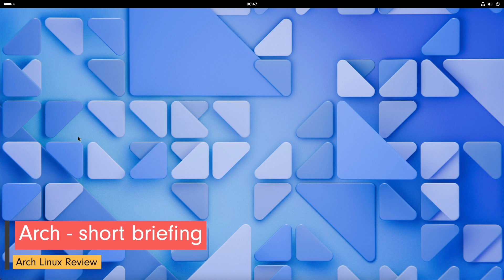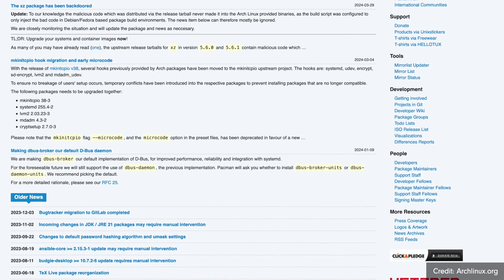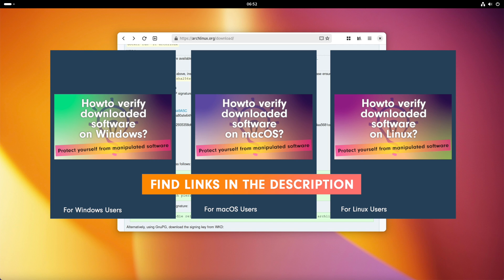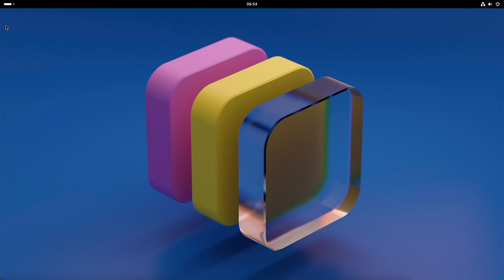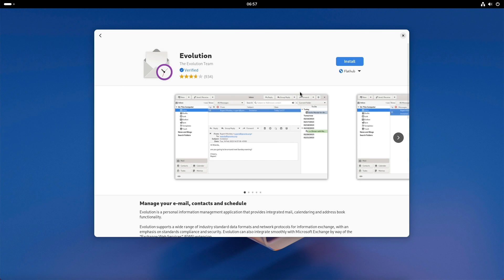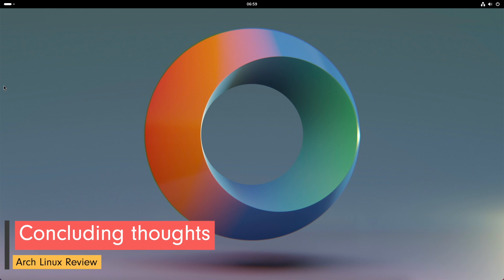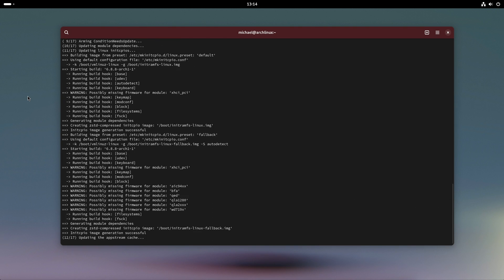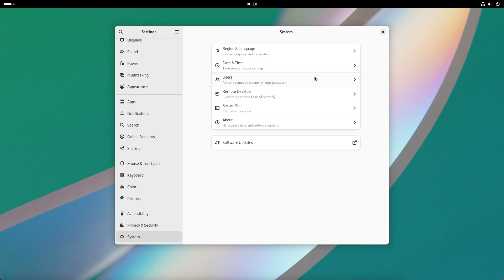Arch Linux Review - Full control and maximum flexibility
Arch Linux frequently sparks debate. While some deem it overly complex, others praise its tailor-made nature. Arch itself has not been featured on this channel before. It's high time to delve into the original Arch Linux in 2024. Let's kick things off.

Ubuntu 22.04 LTS Desktop: Applications and Administration (English Edition):

Ubuntu 22.04 LTS Server: Administration and Reference (English Edition):

Linux Mint 21: Desktops and Administration (English Edition):

Linux Bible:

Efficient Linux at the Command Line: Boost Your Command-Line Skills:

► General information